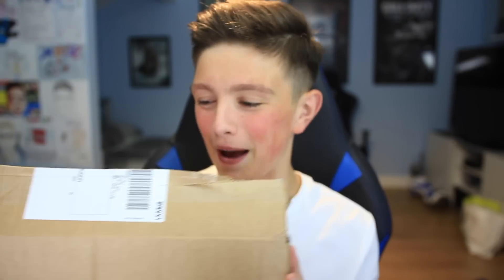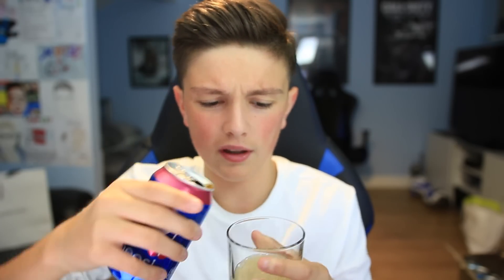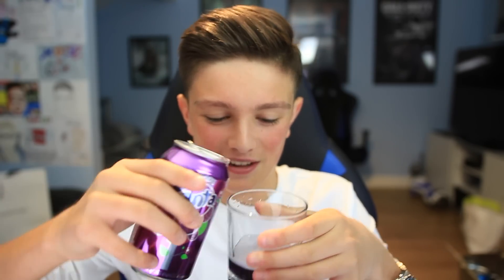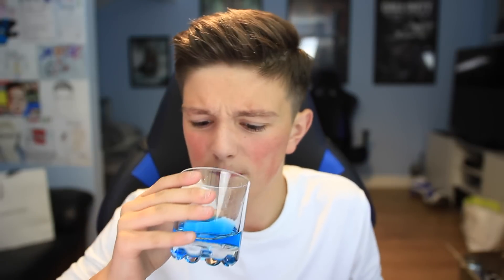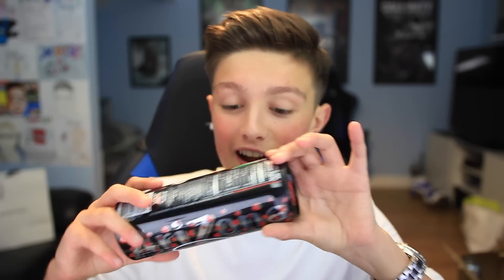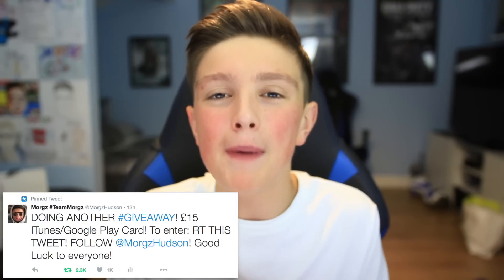BRITISH TRYING AMERICAN SODA!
OMG! BRITISH BOY TRYING SOME AWESOME AMERICAN SODA/FIZZY DRINKS! - Ever since i uploaded my 'British Trying American Candy' video, you guys have been asking me to do another one! Today, i have another British Trying _____ Video with AMERICAN SODA! Hope you enjoy :D

WANT ME TO DO MORE OF THESE VIDEOS? If so then Smash a Like on the Video, 10,000 would be EPIC!

Yo guys! First of all thank you SO much for watching, it would be great if you could leave a like rating as it motivates me to keep creating content for you all! Finally, if you have any questions, feedback or just general comments then be sure to leave it in the comment section below!

►ADD MY SNAPCHAT: MorgzHudson
►MY GAMING CHAIR UK - USE "morgz" FOR A DISCOUNT
►MY GAMING CHAIR US - USE "morgz" FOR A DISCOUNT!

Morgz,
Dronfield,
S189DP,
United Kingdom.

Stay Awesome Guys :D